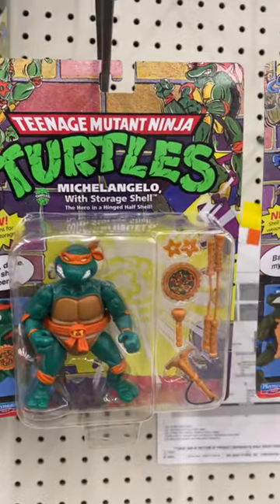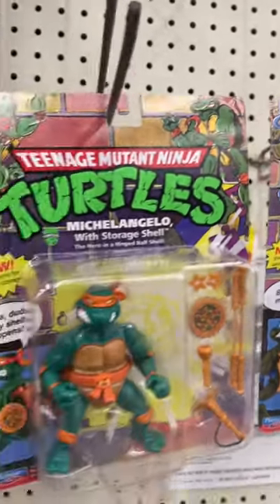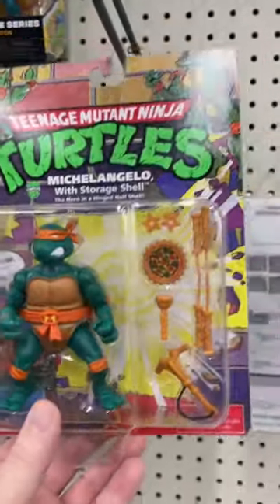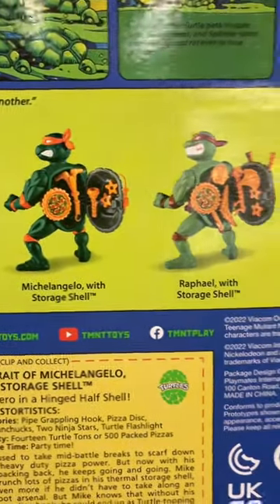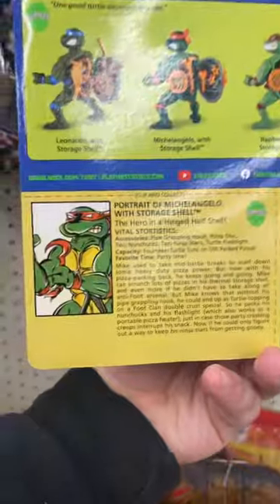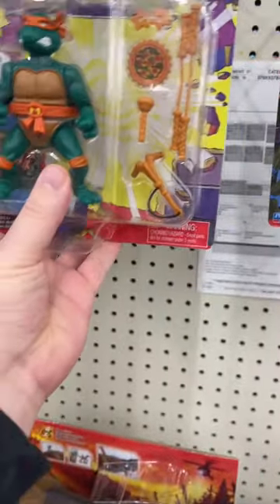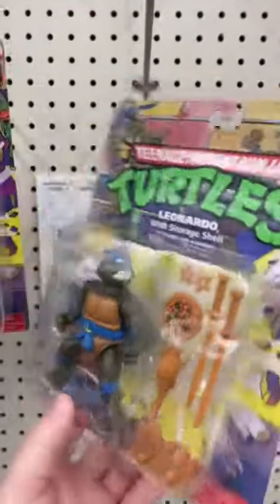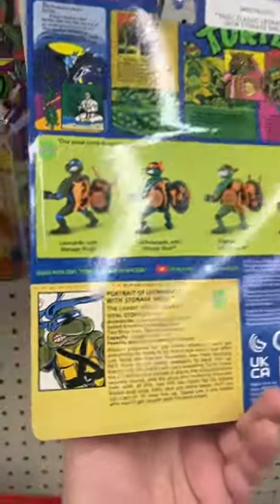Teenage Mutant Ninja Turtles 🐢 storage shell figures at Walmart store!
Toy Hunt Walmart Squishmallow Pikachu TMNT Storage Shell Anime WWE Series 99 Marvel DC Mcfarlane

Needless Toys & Collectibles on Facebook & Instagram

Steel Collectibles.

2nd Chance Toys & Collectibles on Instagram 2ndchancetoys
3372 Canton Rd #124, Marietta, GA
Toy Federation on Instagram toyfederationshop
104 Middleton Way, Greer, South Carolina

Pence Pack facebook group! On Instagram joshpence_hunts

Gridiron @GRIDIRON STUDIOS on YouTube & IG

Jedha Patrol

kentpoollive Gear!!!

3Pack